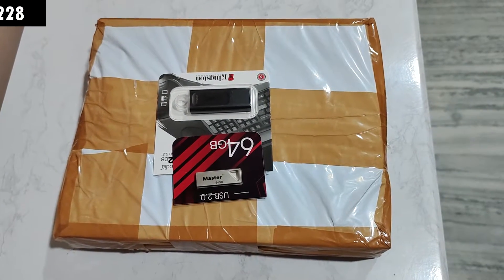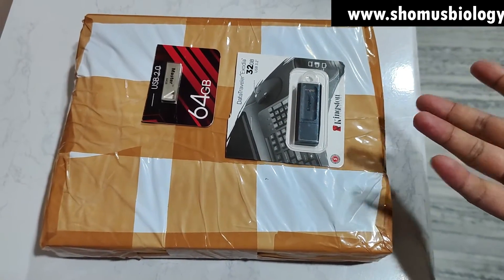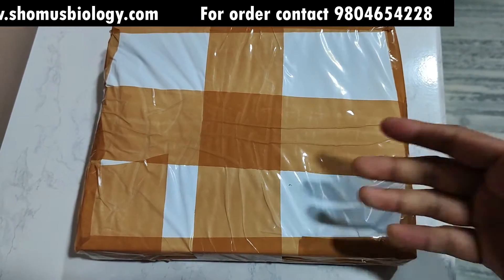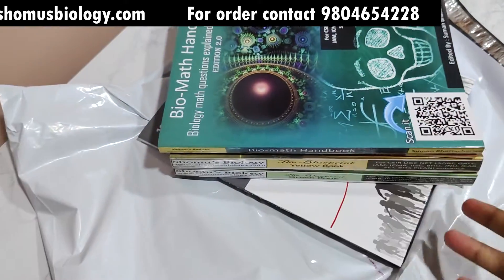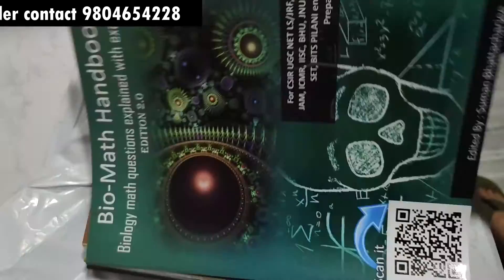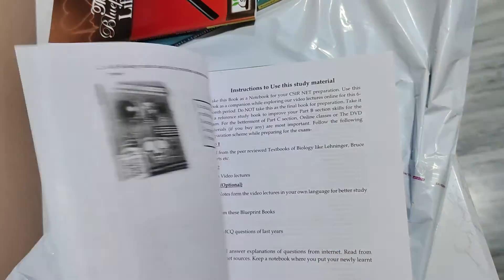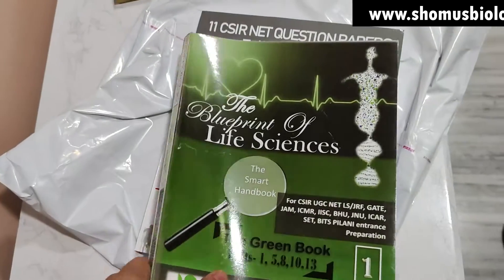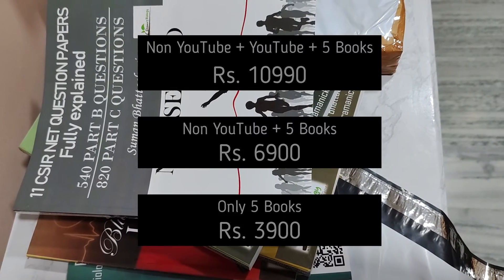CSIR NET life science study materials | Best book package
CSIR NET life science study materials - This lecture explains about the best csir net life science study materials including the best books for csir net life science exam preparation. if you are doing csir net life science preparation, this video is for you about the best csir net life science study materials.
Are you looking for CSIR NET life science study materials? Then you've come to the right place! In this page, you'll find everything you need to help you study for the CSIR NET life science examination.

From study guides to practice questions, this page has everything you need to prepare for the CSIR NET life science examination. So don't wait any longer - start your journey to success today by downloading the materials available on this page!
Looking for CSIR NET life science study materials? You've come to the right place! In this page, we'll list all the CSIR NET life science study materials that we have available for you to download. From textbooks to study materials, we have everything you need to succeed in your studies.

So whether you're looking for study materials for biology, chemistry, or any other subject, we have the resources you need to help you succeed in your studies. Make sure to check out our list of CSIR NET life science study materials and start learning today!
Are you looking for CSIR NET life science study materials? From course descriptions to tutorial videos, we have everything you need to get started.

We also have a forum where you can ask questions and share your experiences with the materials.